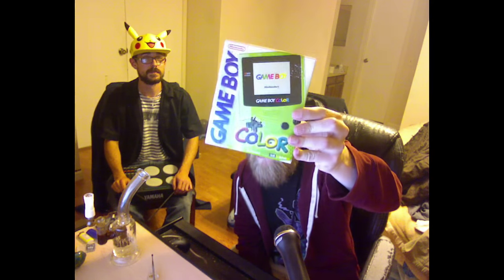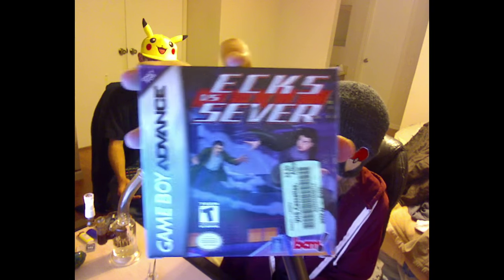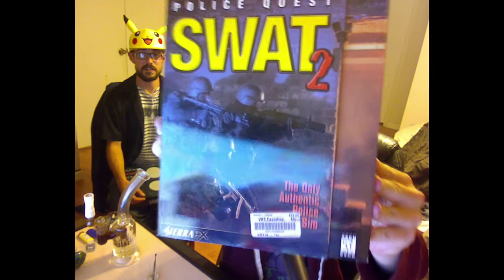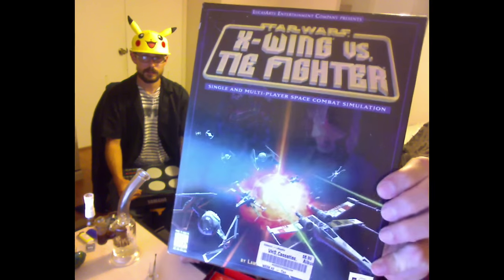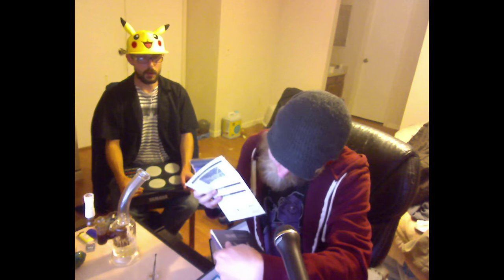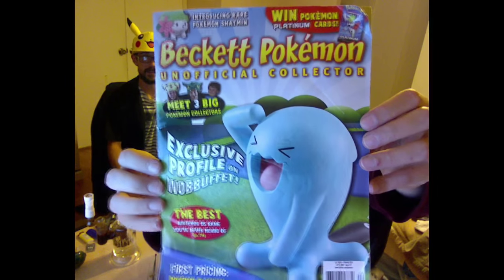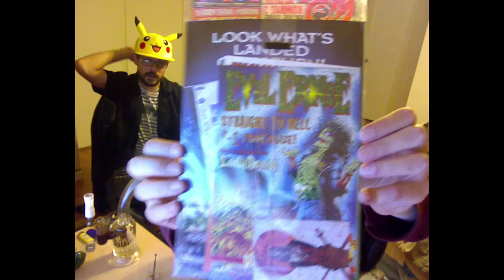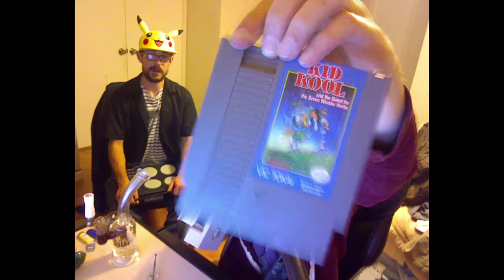Pickups Part 1: Dan's Haul (NES, Big Box PC)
Part one and two show off some recent pickups we've had off camera.